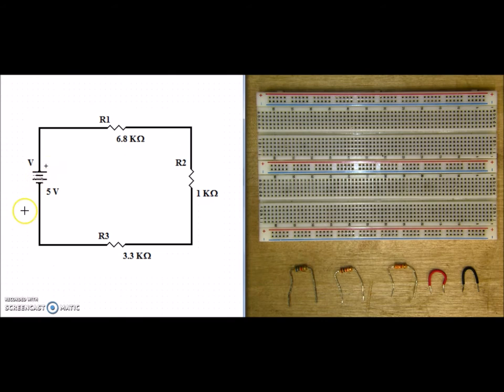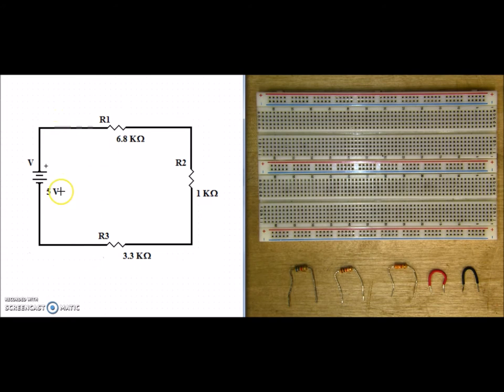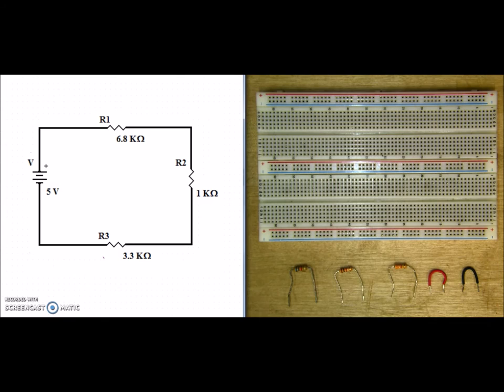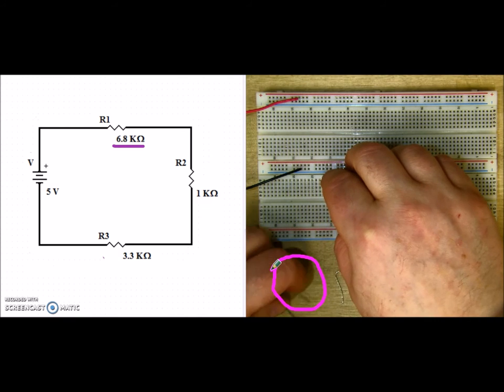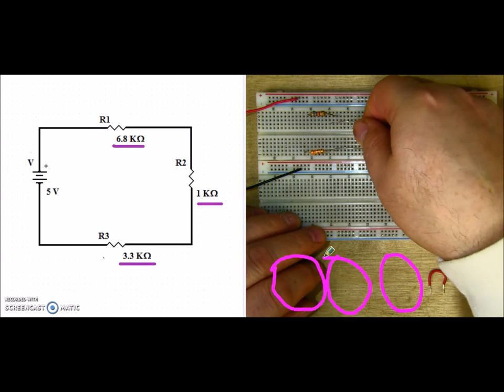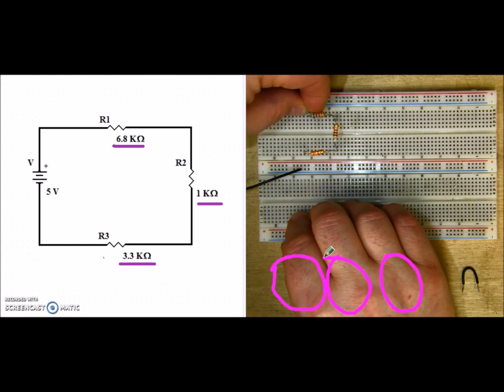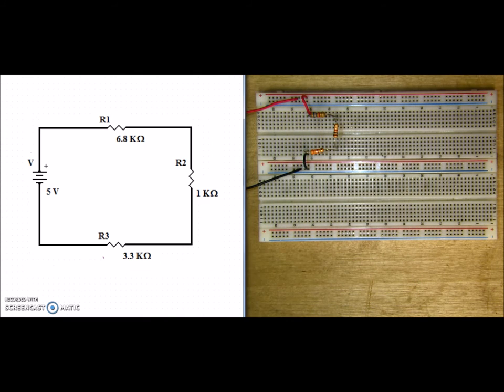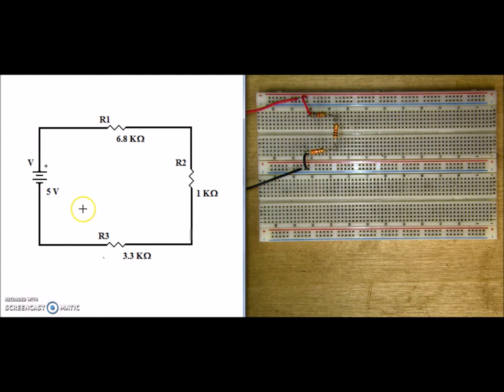Building a 2 resistor Series Circuit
How to build a 2 resistor series circuit on a breadboard